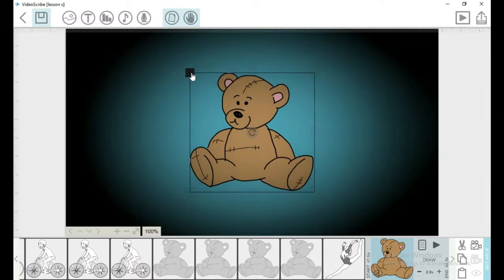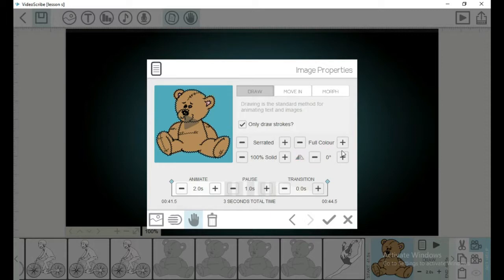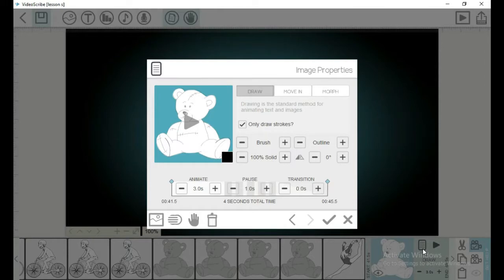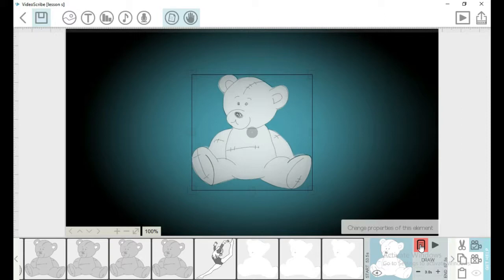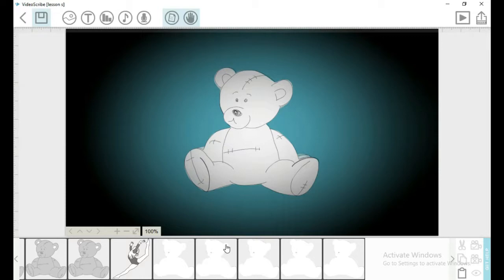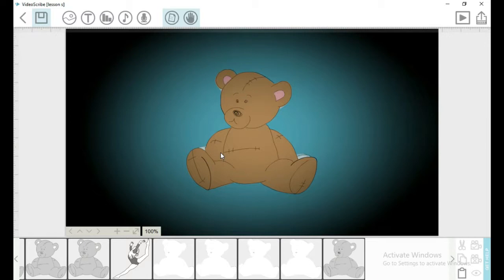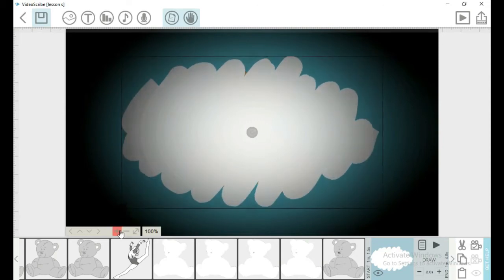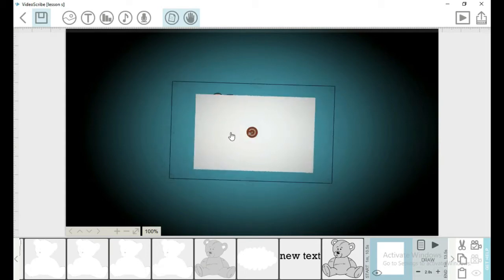Lesson 7 Main Content